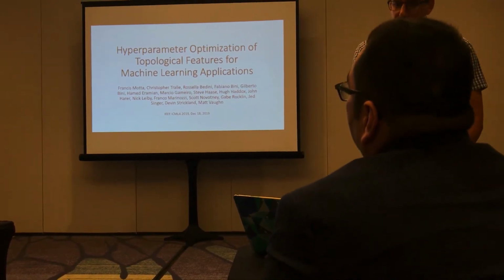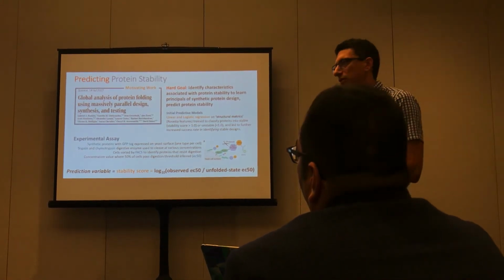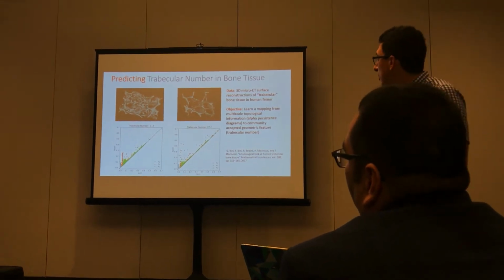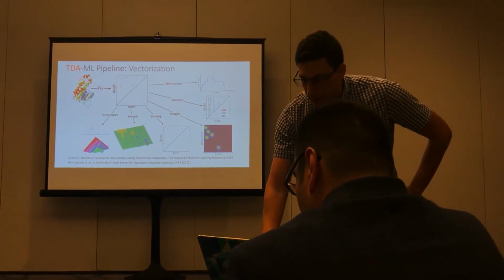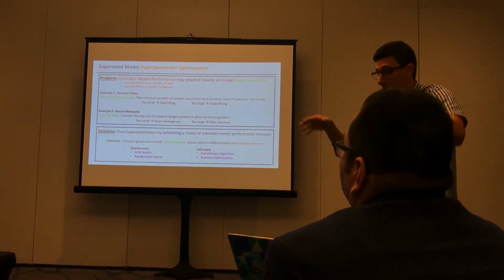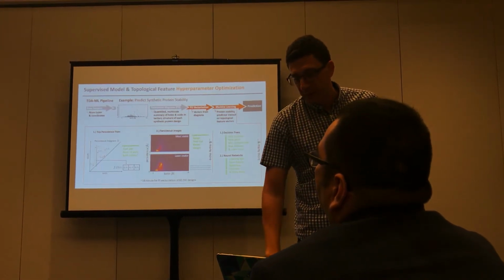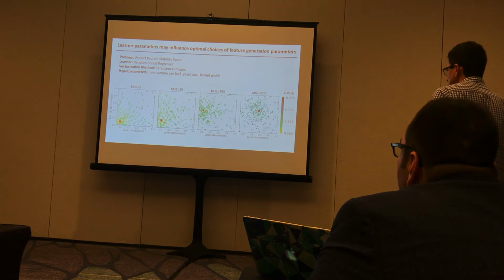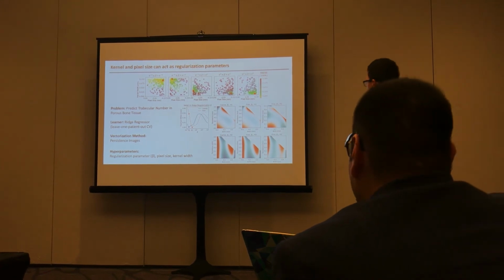Hyperparameter Optimization of Topological Features for Machine Learning Applications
Francis Motta, Chris Tralie